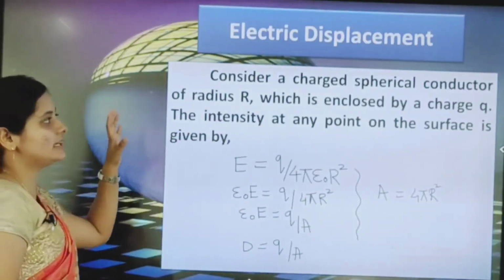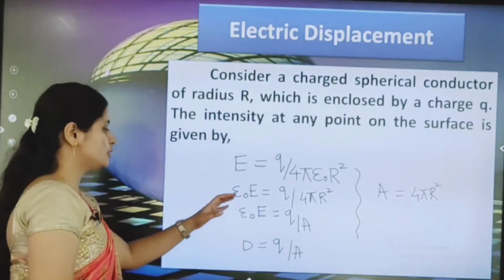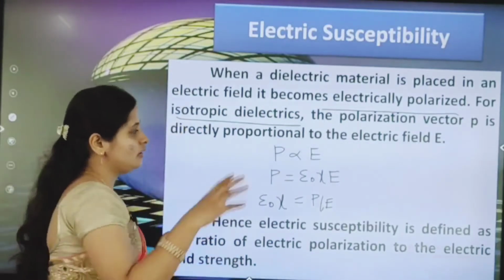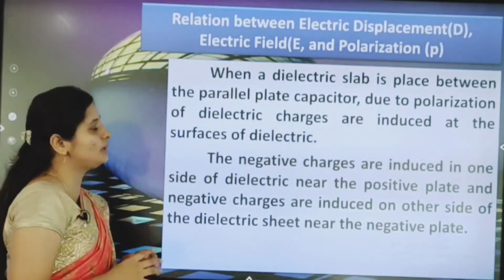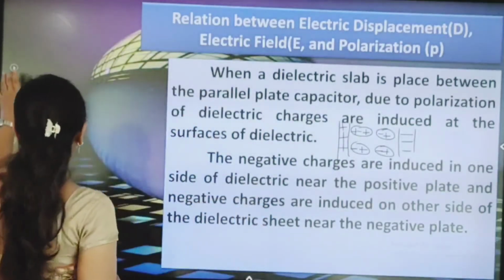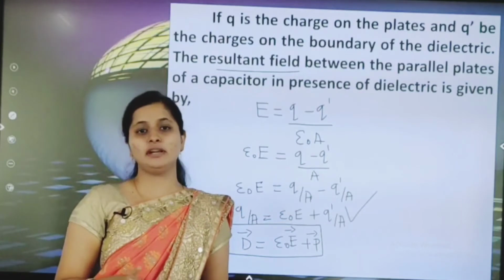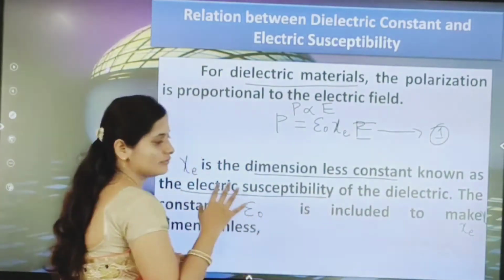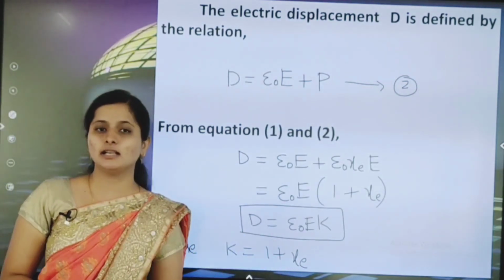Dielectrics... Electric Displacement and its relations... BSc II sem...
Electric Displacement
Electric Susceptibility
Relations with respect to Electric Displacement, Susceptibility, Polarization etc